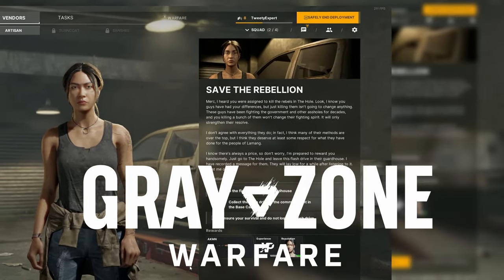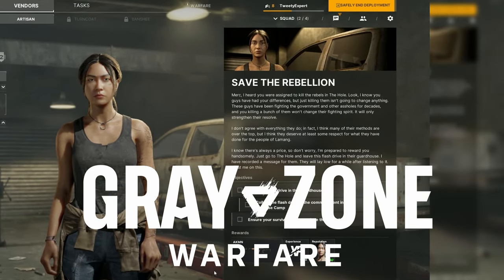Save The Rebellion - ALL FACTIONS Quest Location | Gray Zone Warfare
0:00 Introduction
0:04 Map
0:10 Flashdrive
0:16 Location